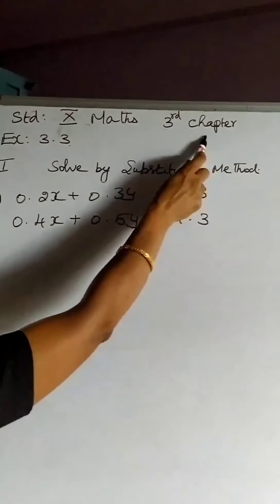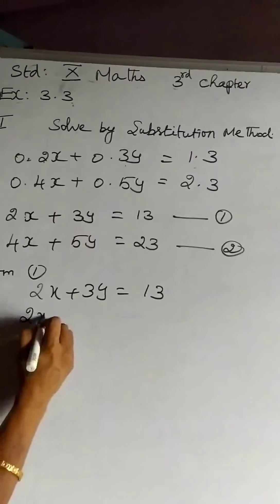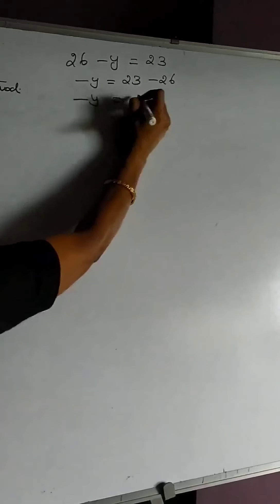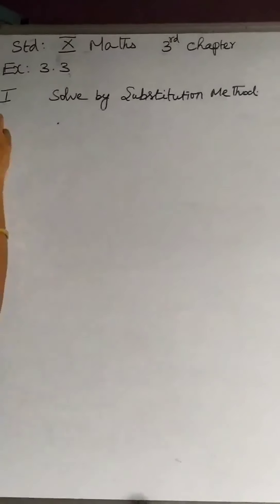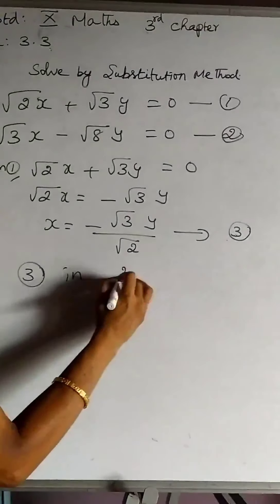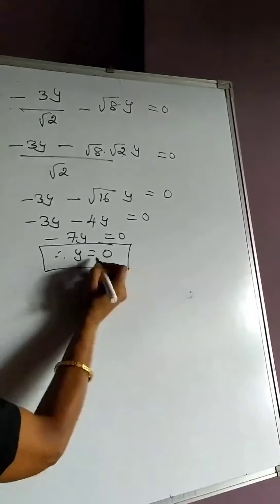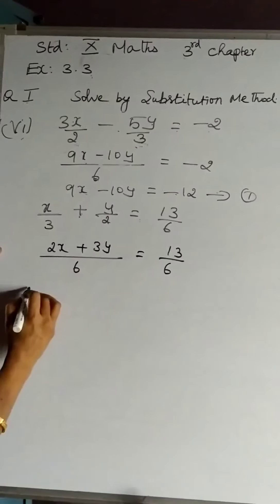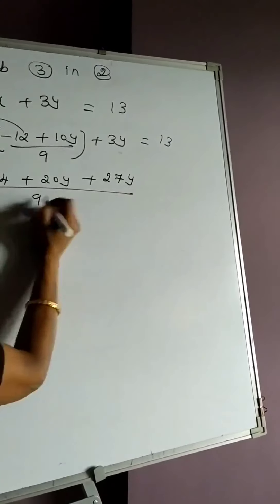std 10 Maths chapter 3 part 6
Tr.Anuradha